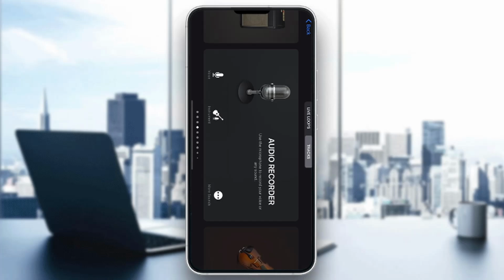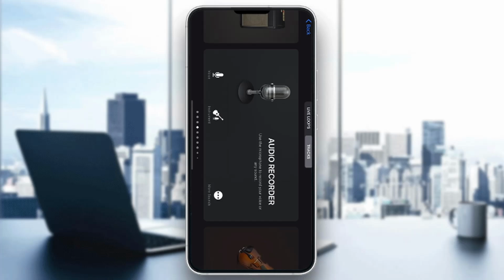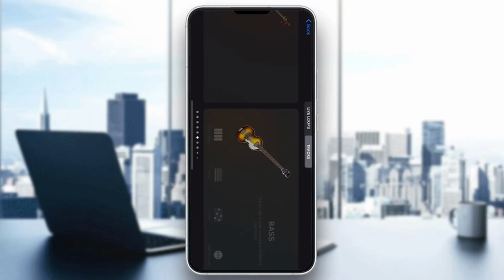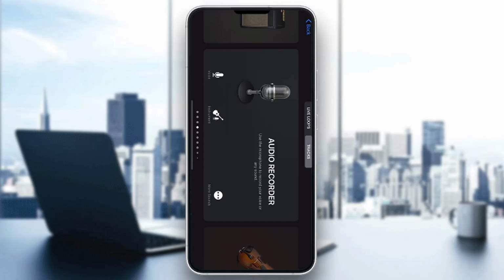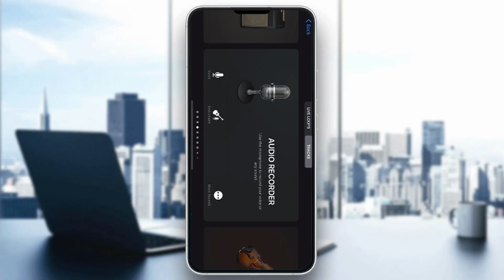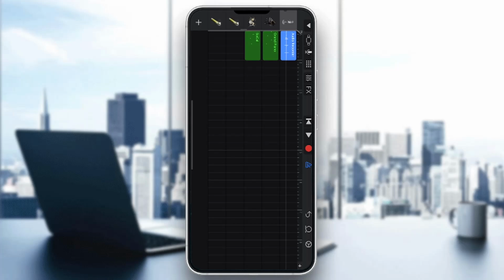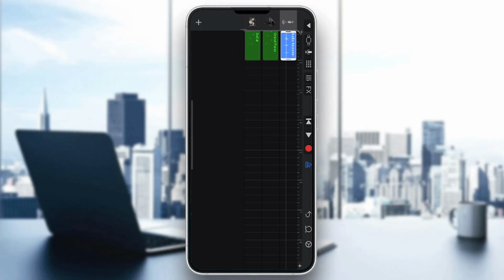How To Copy And Paste On GarageBand Tutorial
Today we talk about copy and paste on garageband,garageband ios,garageband copy and paste